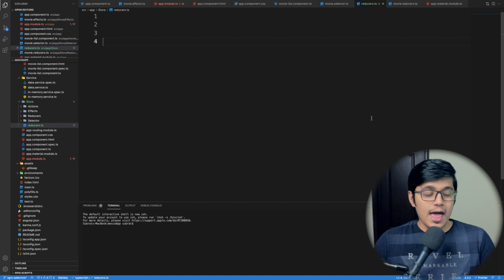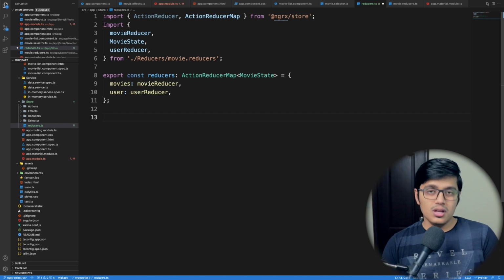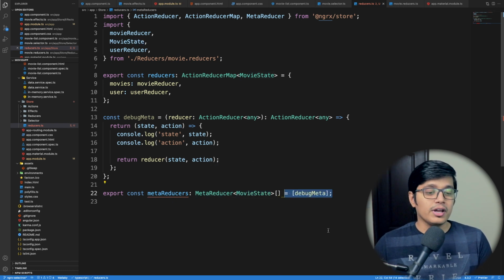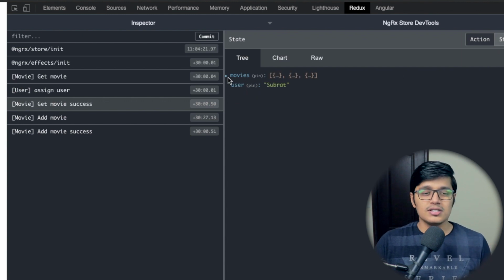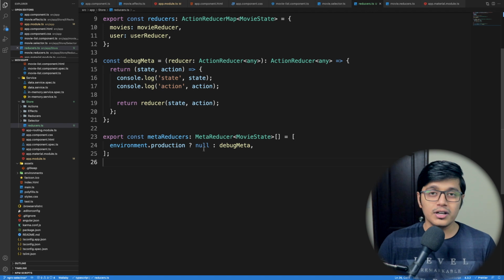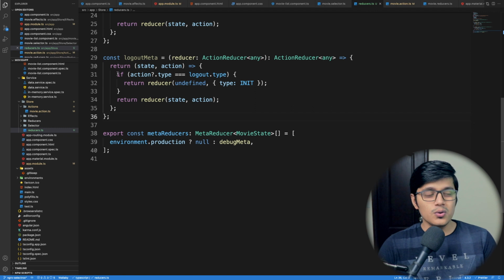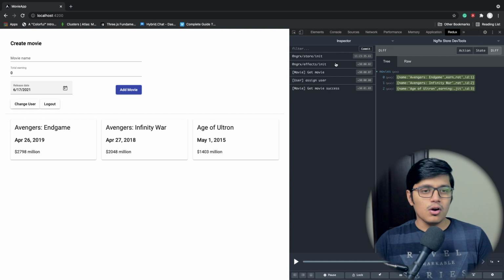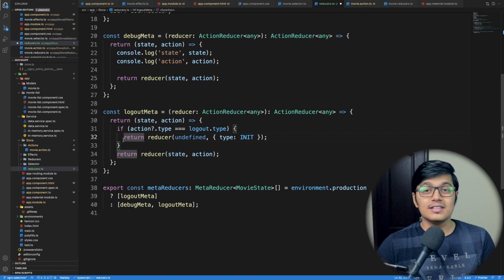Meta-Reducers in NgRx | Use of Meta-Reducers in Angular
MetaReducers can be taken as a hook into the action to reducer pipeline. You can pre-process actions before normal reducers are invoked.
Meta reducer can use to remove all data from the state by assigning the state to undefined.

00:00 Intro
00:25 What is a meta-reducers
01:15 Declar reducers
01:54 Create meta-reducers for debugging
04:14 use of the environment.production
04:39 meta-reducers to remove all data from the state

Equipment used for Video (India links):
Headphone (ATH M50X)